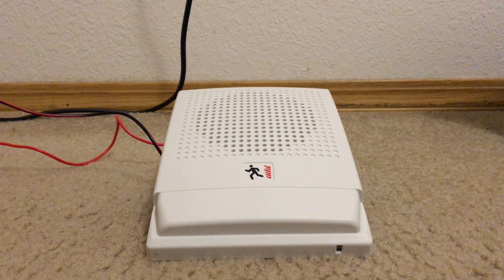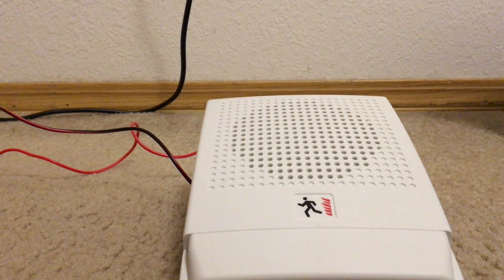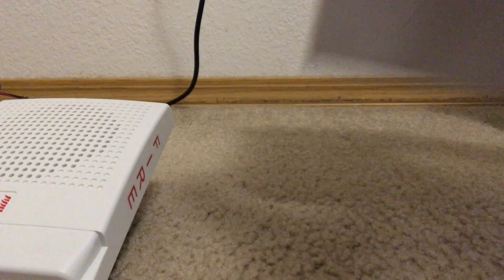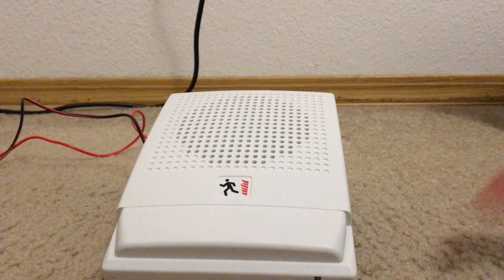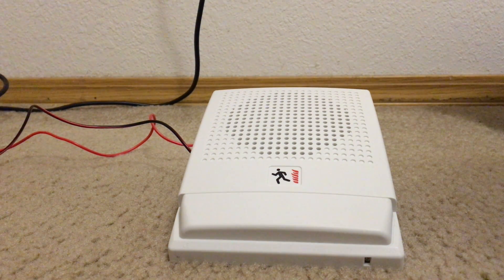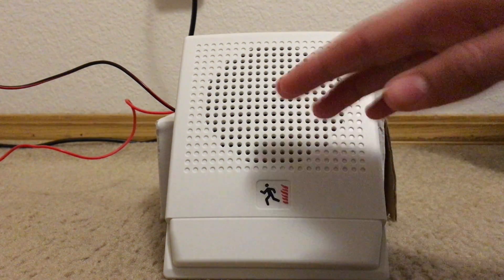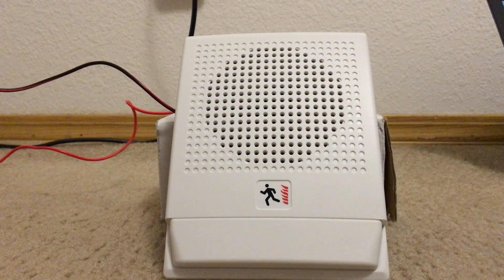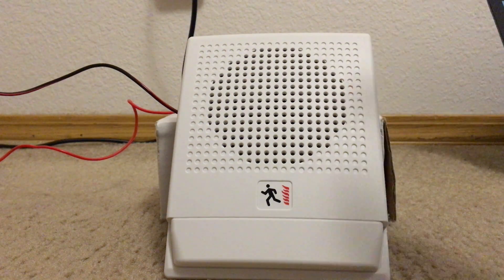EST G4F-S2 speaker test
testing my newest fire alarm speaker that i got for Christmas. shout out to Evan Bart 410 for telling me the type of key to use with my bg10

©FireAlarmTech7™ 2021 Do not copy without permission.